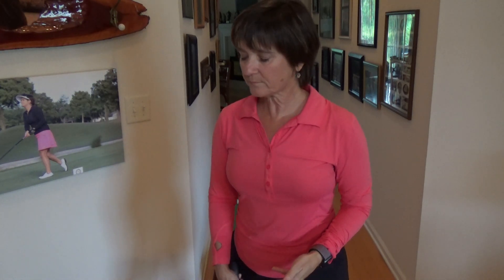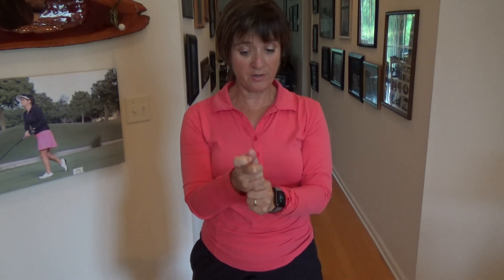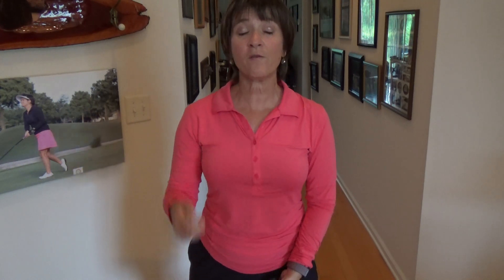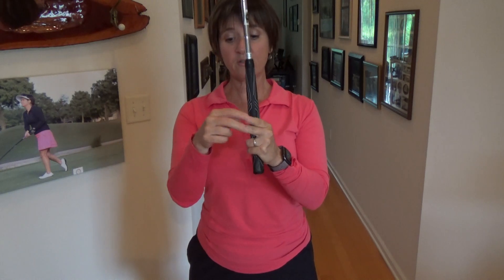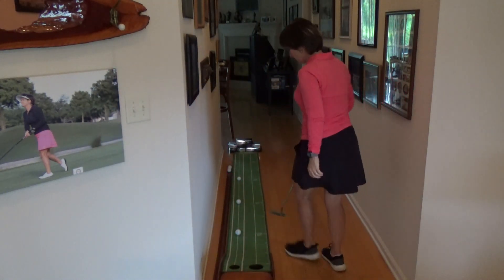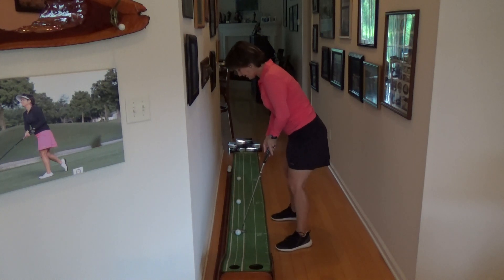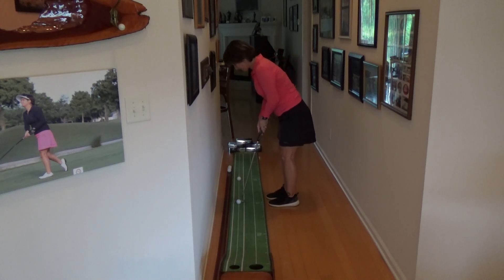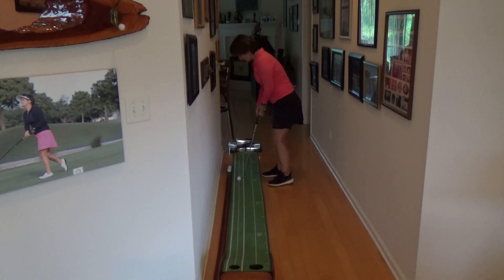Perfect Putting Mat Practice at home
Gain confidence with your putting by practicing your short putts at home!  Two things I learned from using the Perfect Putting Mat are:

1.  Take the putter back slow and accelerate through the ball.
2.  To consistently make it in the small hole, figure out where to apply pressure on the grip to keep the putter steady.  Through trial and error, I was able to figure this out for my stroke.